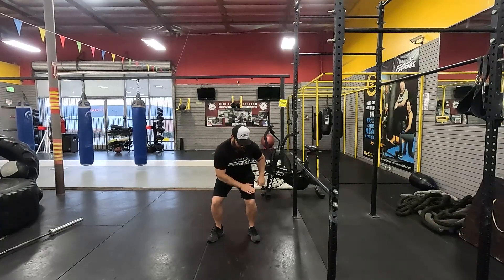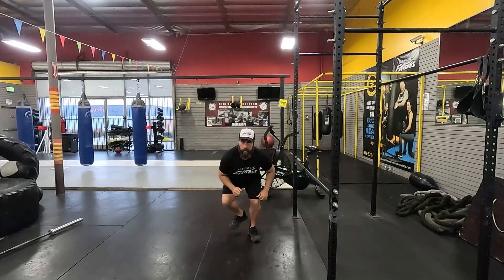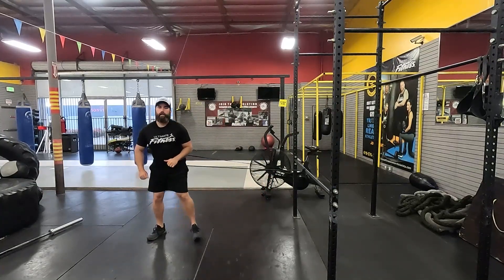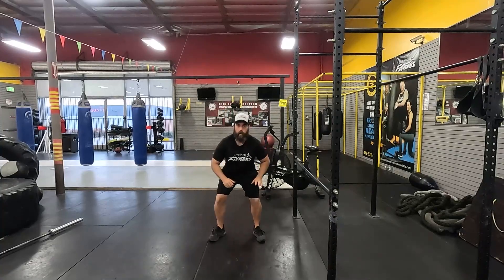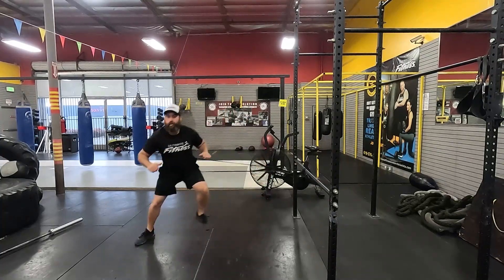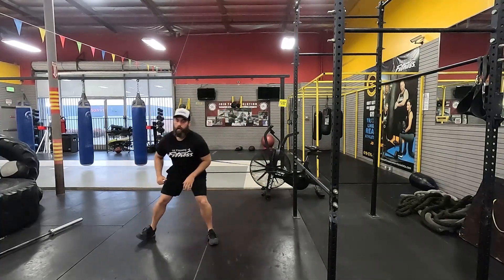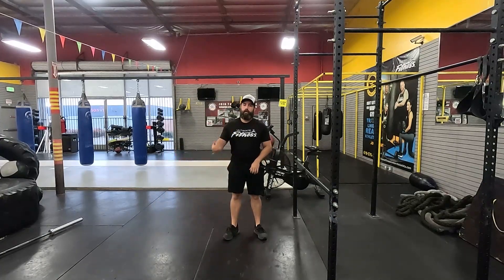Banded Skater Jump